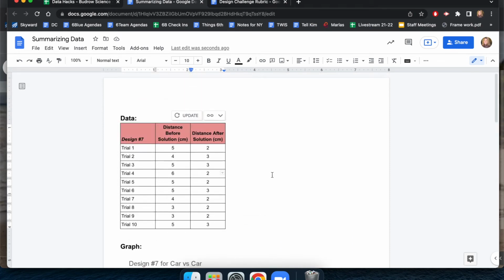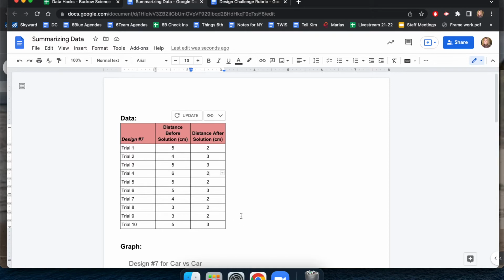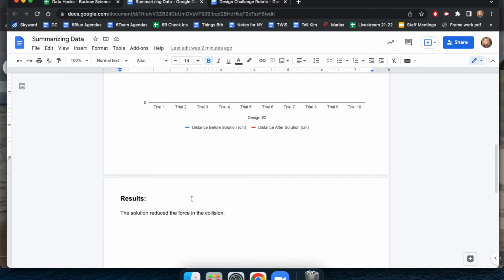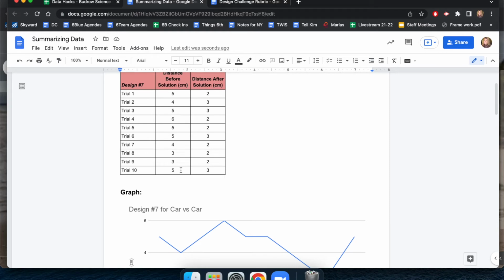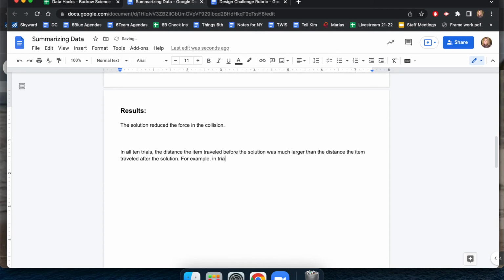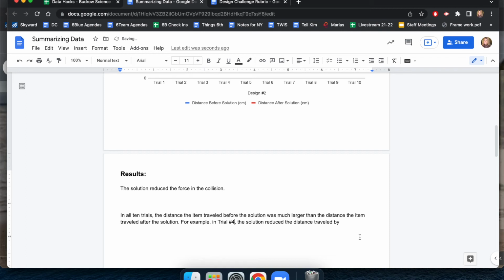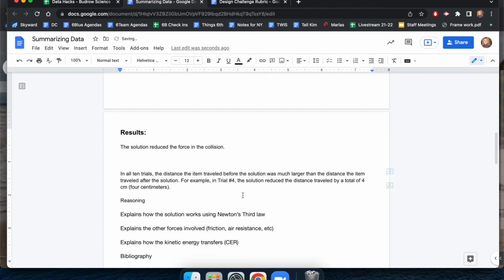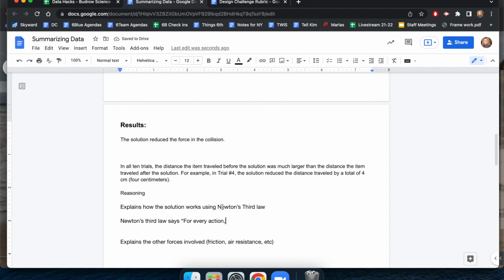Summarizing Data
A Budrow Science Hack.